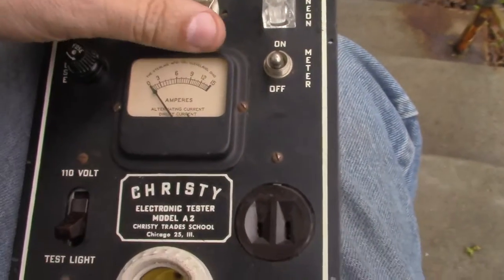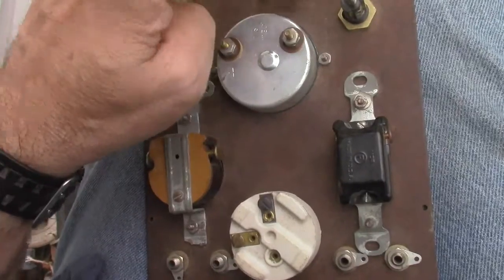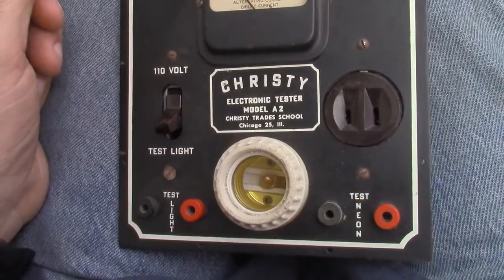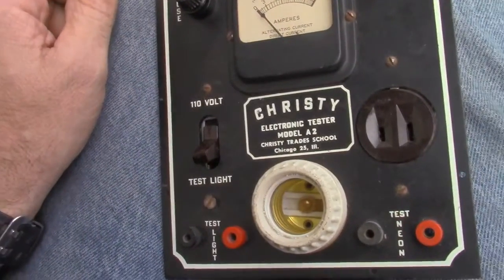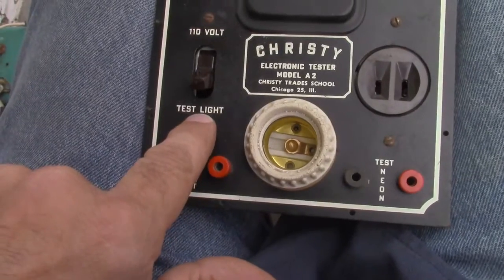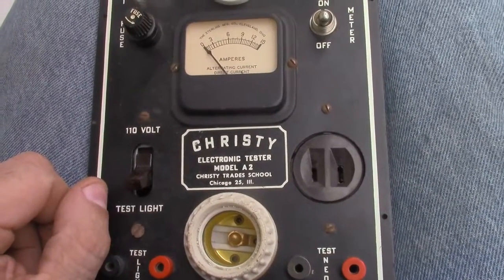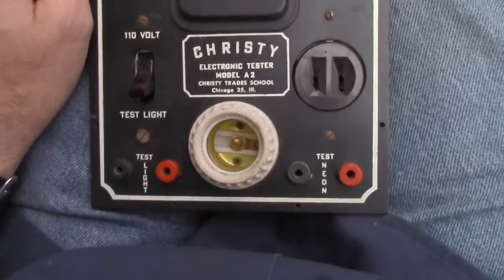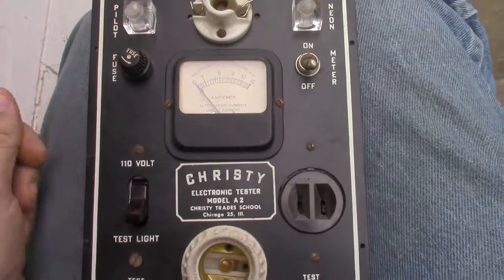Christy Electronic Tester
Early trade school tester